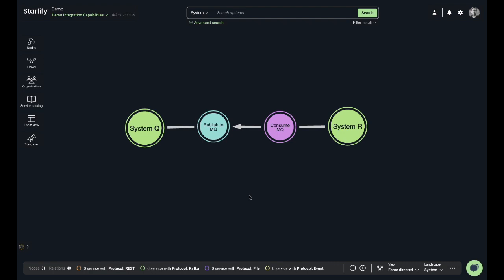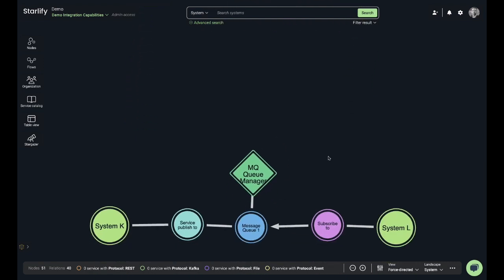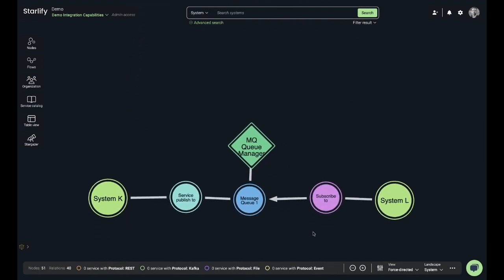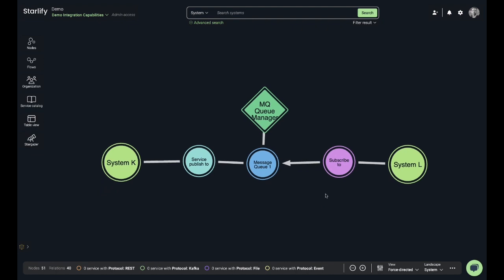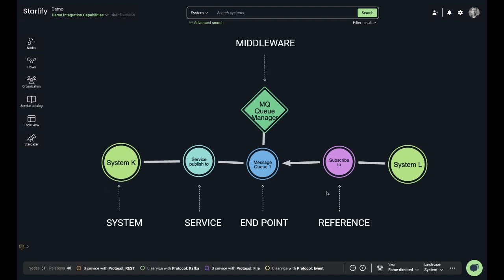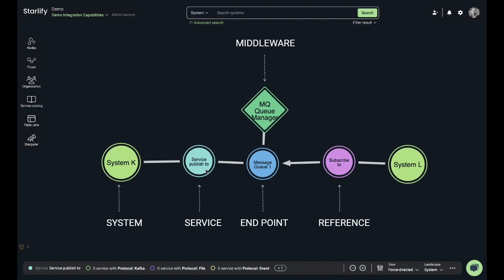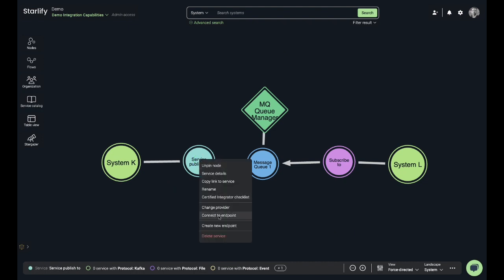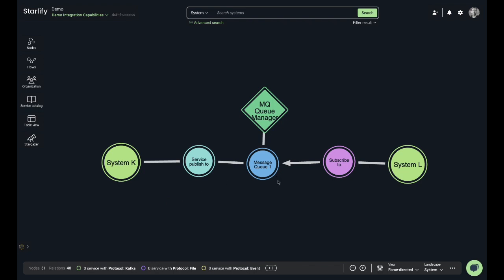Creating MQs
In this video we will show you how to create MQ set ups. We start with the most basic set up but also show you how to use end points and middleware for this purpose.